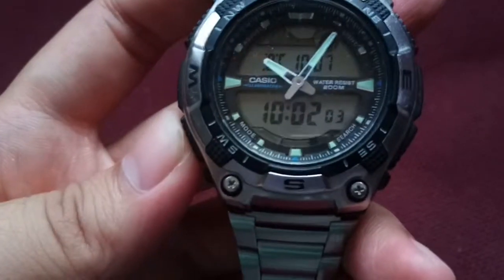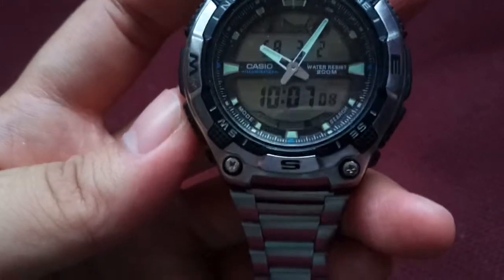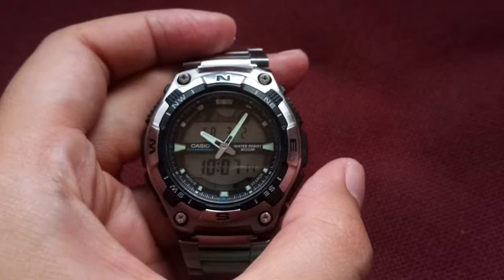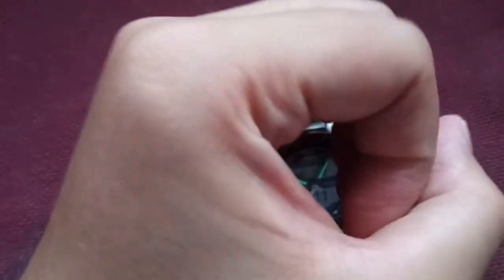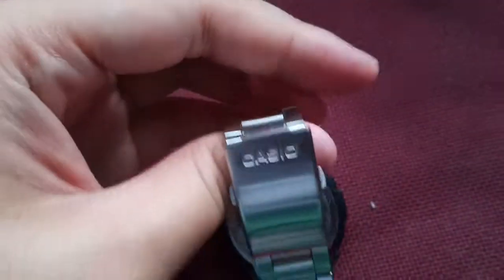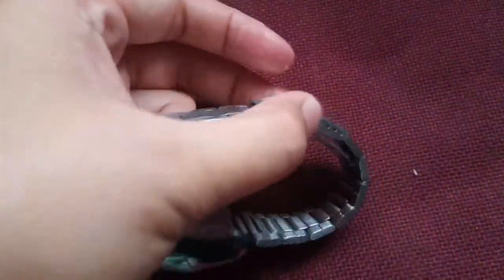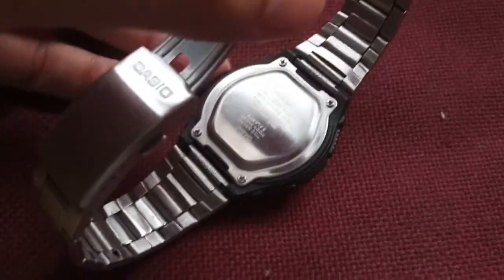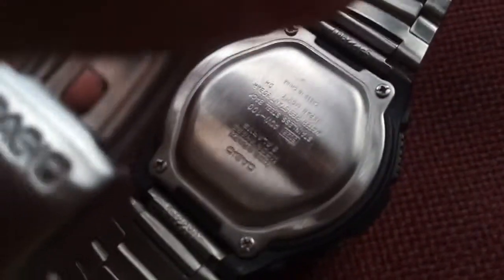Using CASIO Lights Watch AQW-100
The best with wristwatch is playing with the lights. Conductor watch i guess.